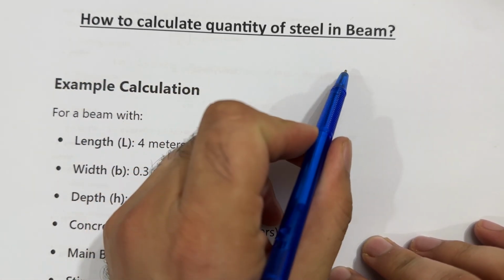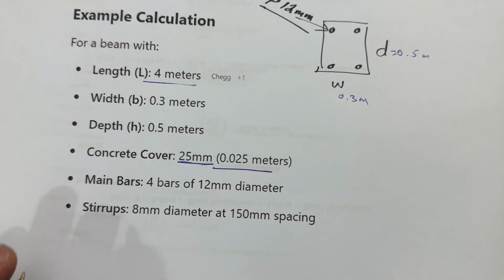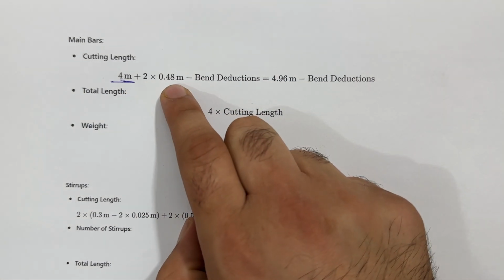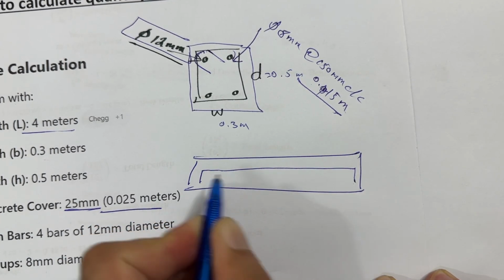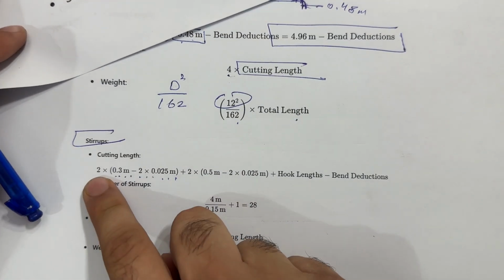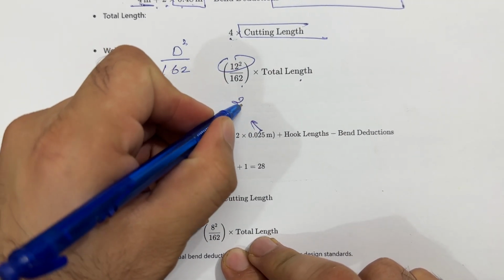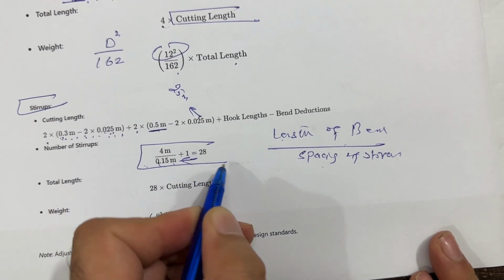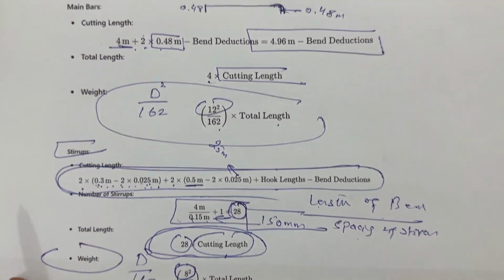How to calculate quantity of steel in Beam?